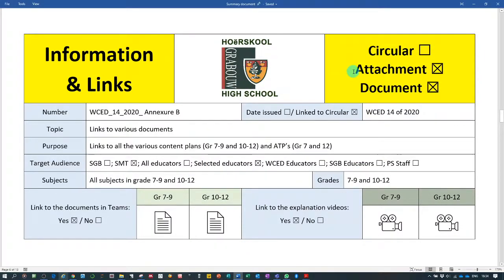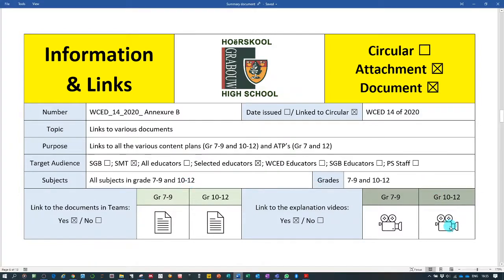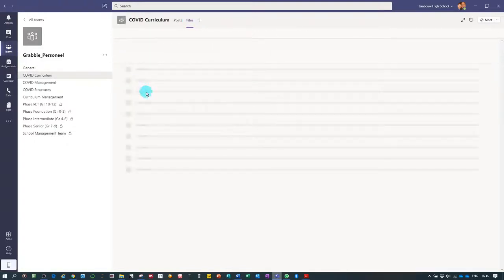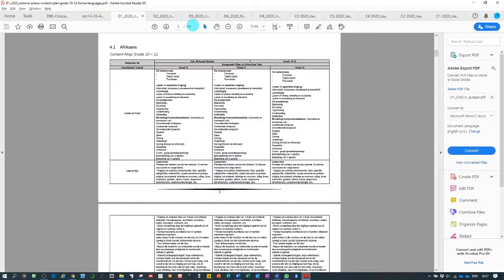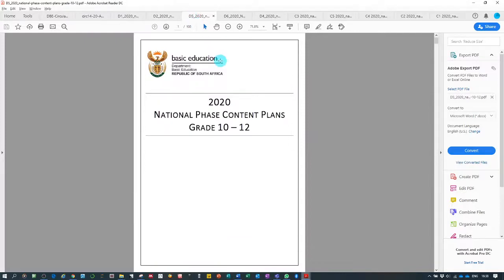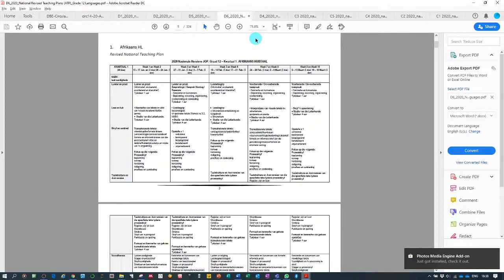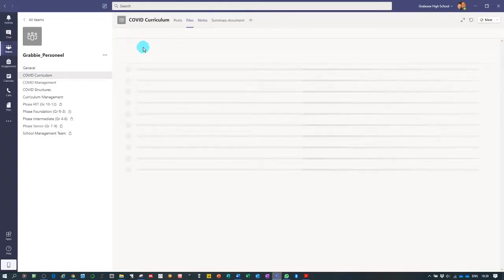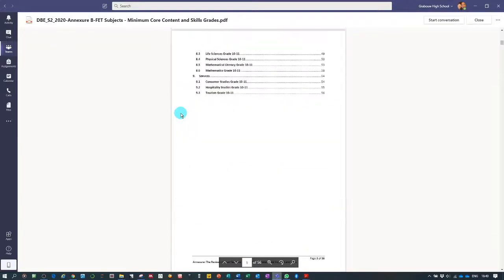Annexure B to WCED Circular 14 of 2020 Grade 10 to 12 links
Annexure B to WCED Circular 14 of 2020 Grade 10 to 12 links. Links to the content plans for grade 10 to 12 and the ATP’s for grade 12.